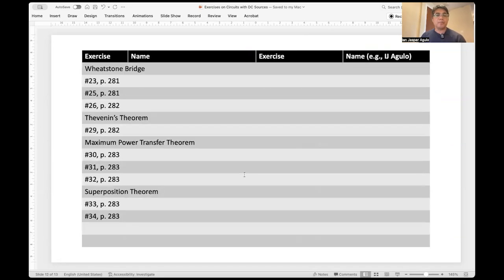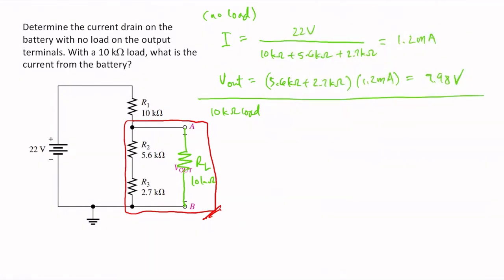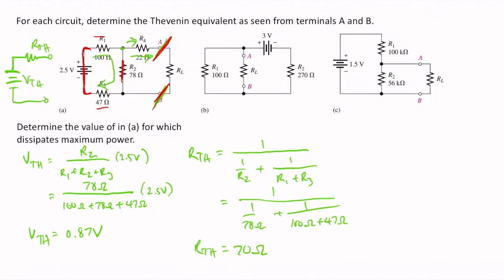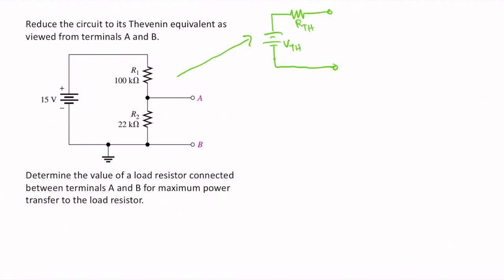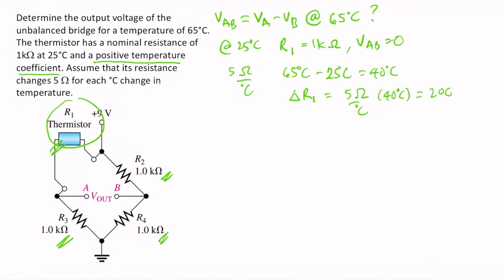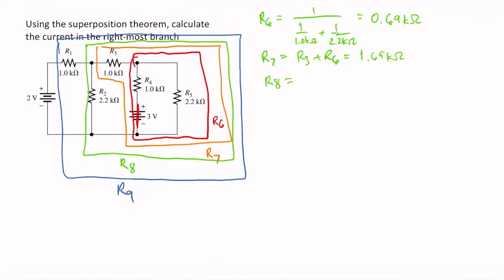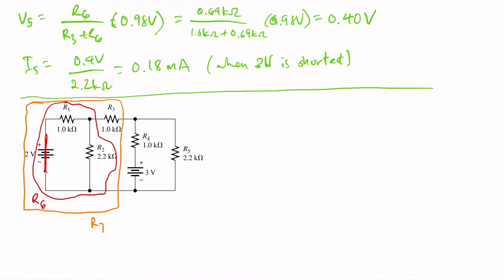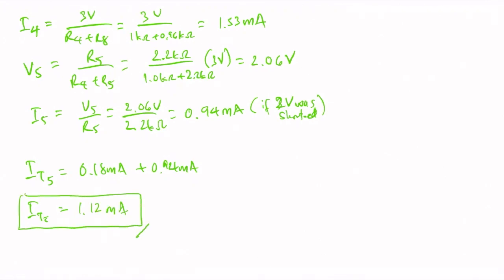Physics 173 - Exercises on Circuits with DC Sources